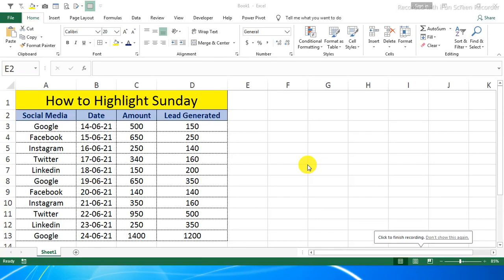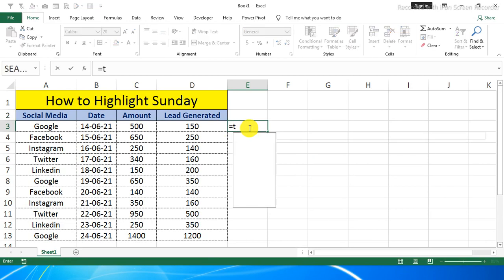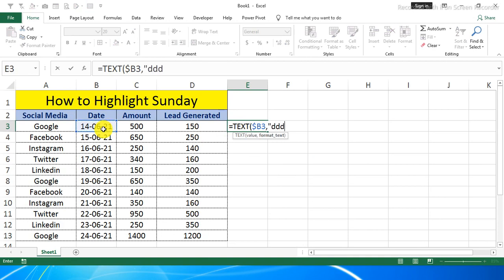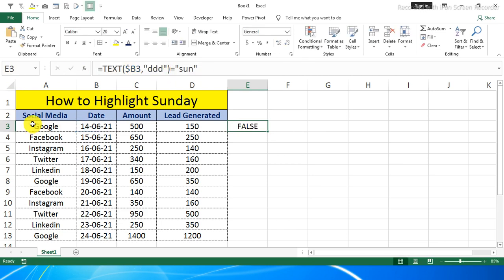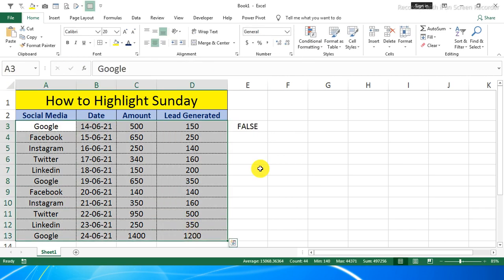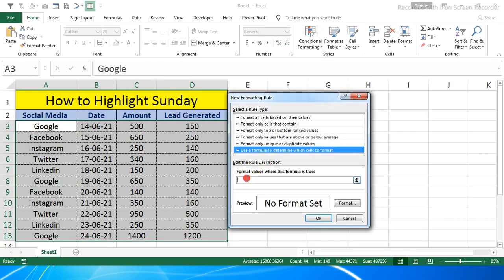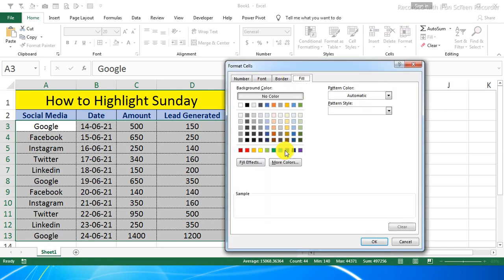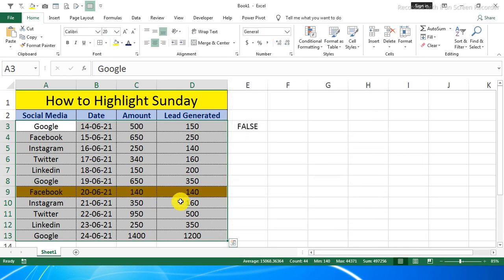Excel highlight cell based on day of week